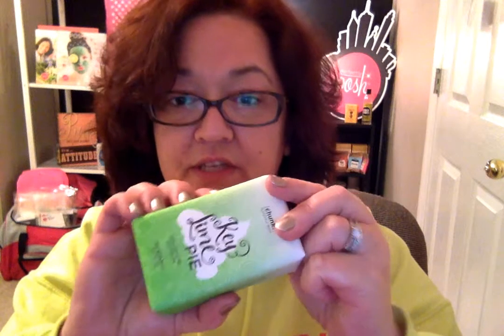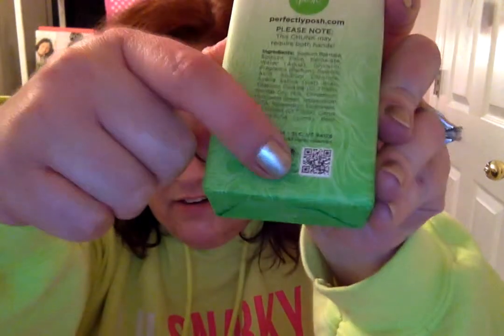New Perfectly Posh Key Lime Pie Chunk huge bath bar product review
RSPO certified for our palm oils!  We believe in using responsibly sourced ingredients here at Perfectly Posh.  This new confectionary Chunk bar creates a great, moisturizing lather in a tangy Key Lime fragrance.  Made with real oats, nonfat milk and zesty lime for a summer skin experience!  Also available in a Big Fat Yummy Hand Creme!  Get yours at aimeeposh.com today.